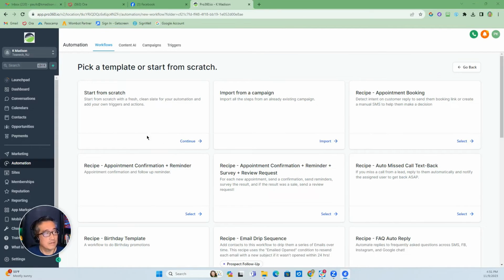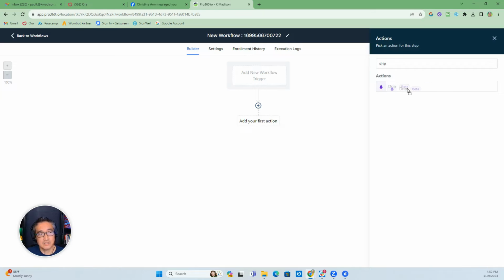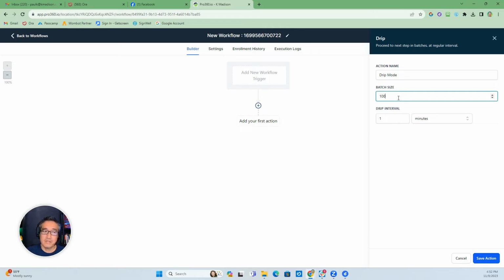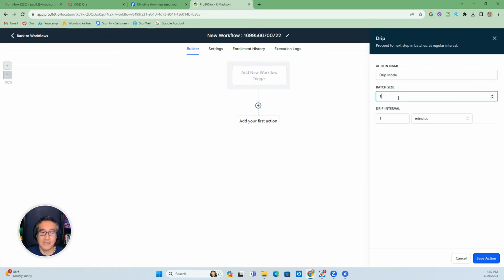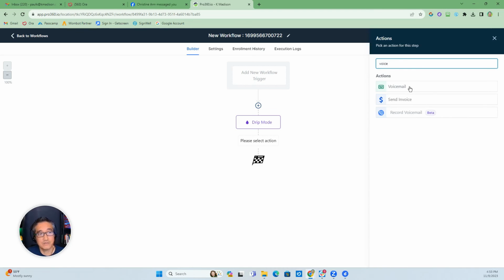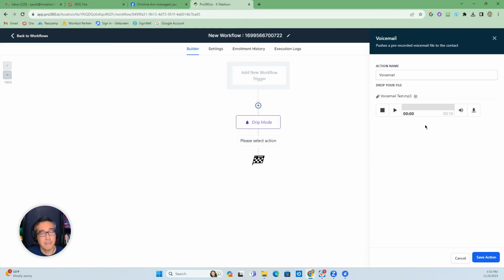How To Use The Drip Action In GoHighLevel Workflows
Learn how drip actions in GoHighLevel bring flexibility and success to your campaigns.

Let’s GO~!

1) Check your Spam Folder